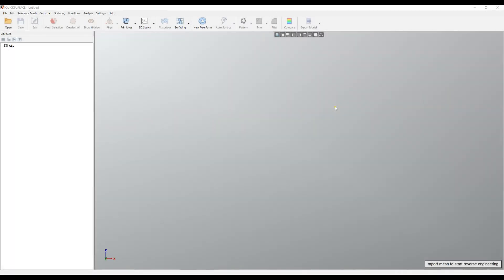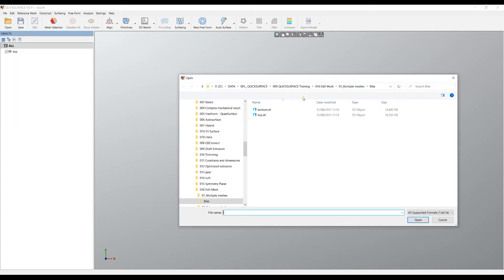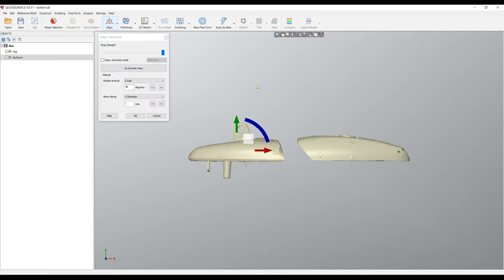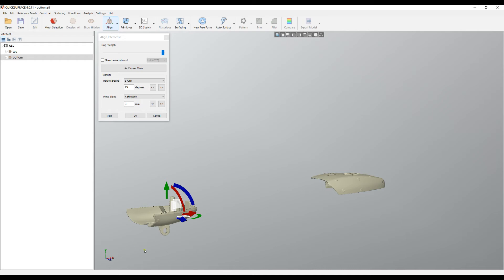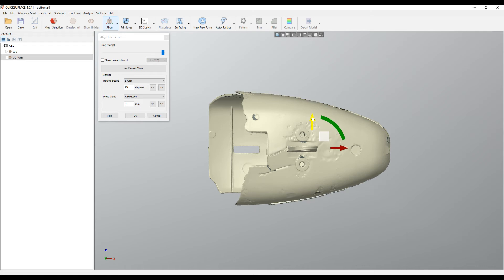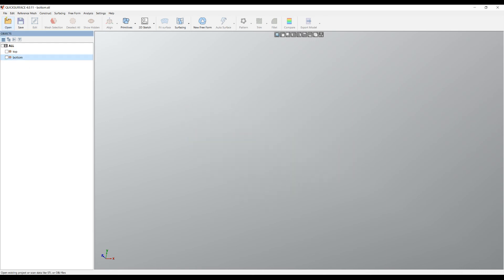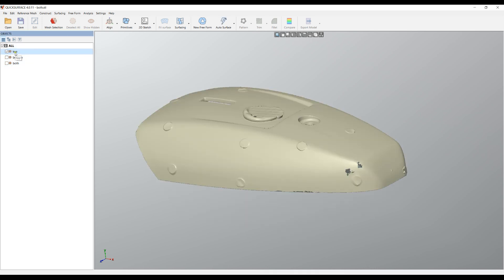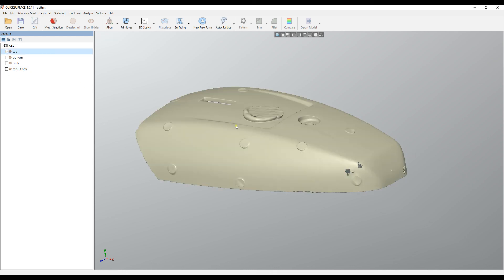QS Tutorials: Working with multiple meshes - QUICKSURFACE 2022